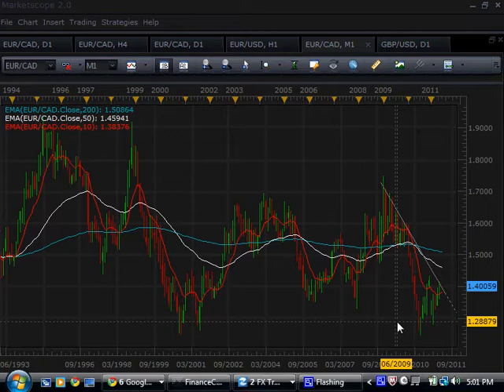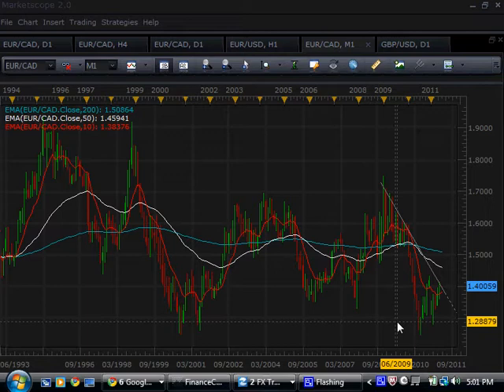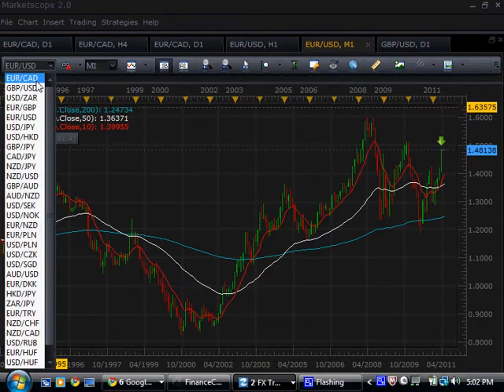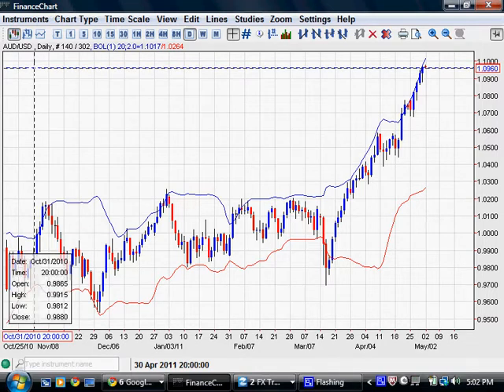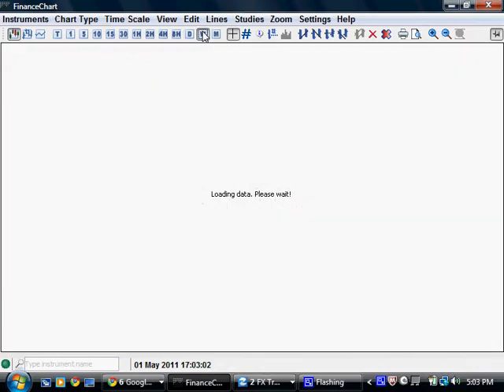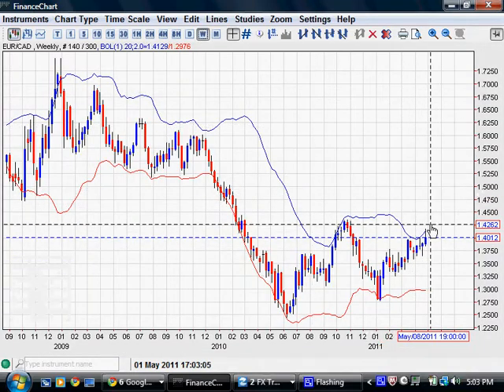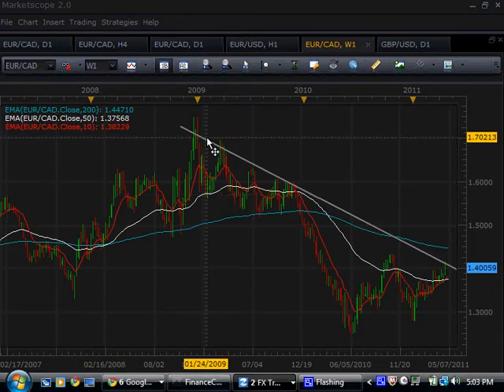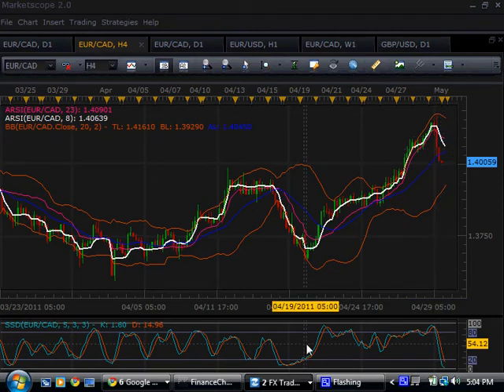FXCM BYOA 20110501EURCAD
possible EUR CAd short